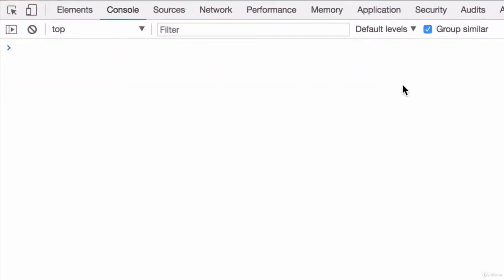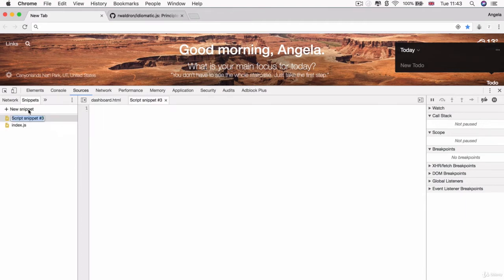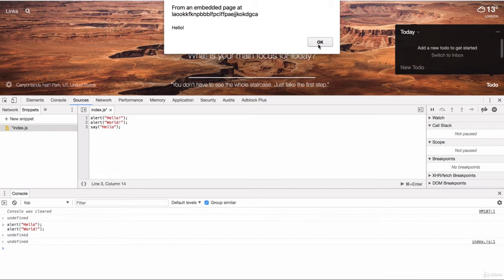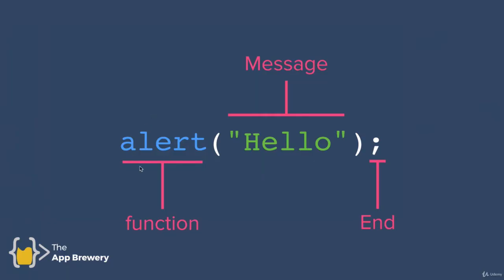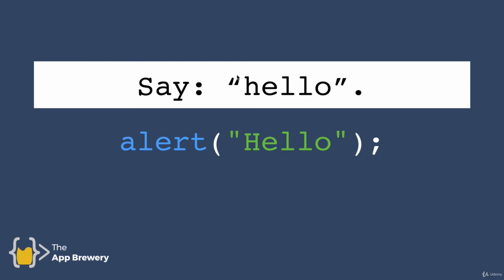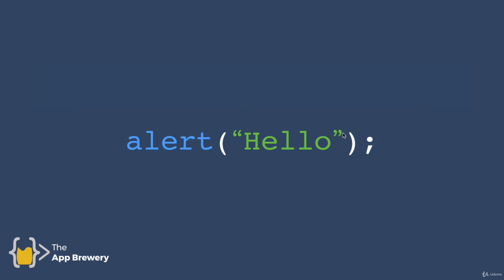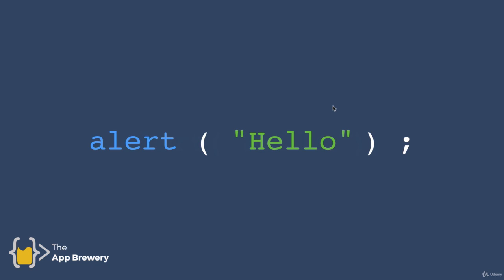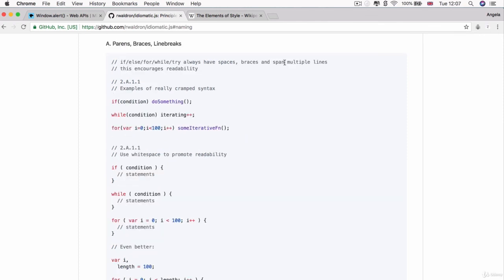Chapter - 8 || Javascript Alerts Adding Behaviour to Websites || #70